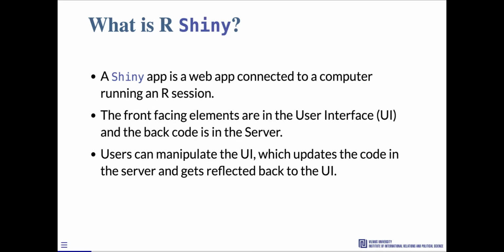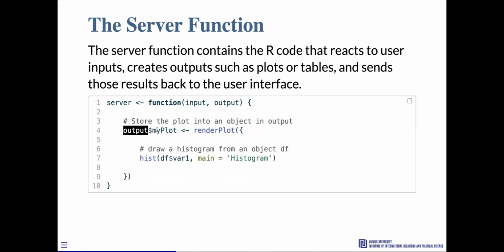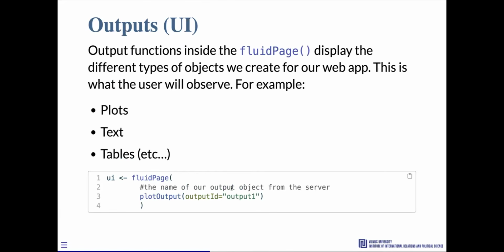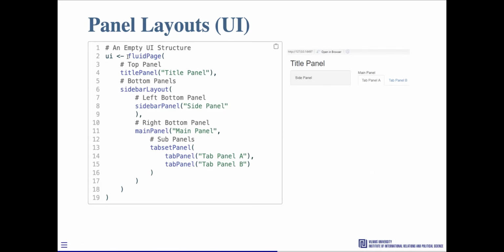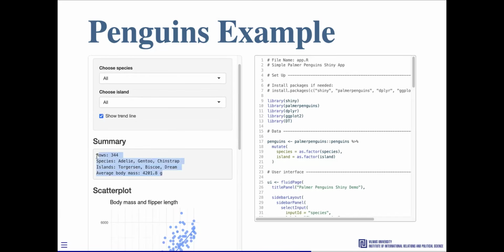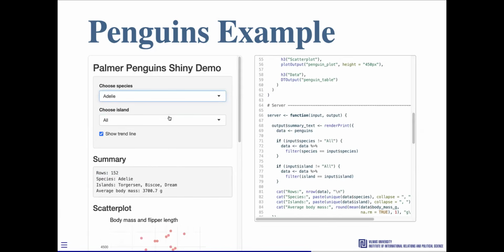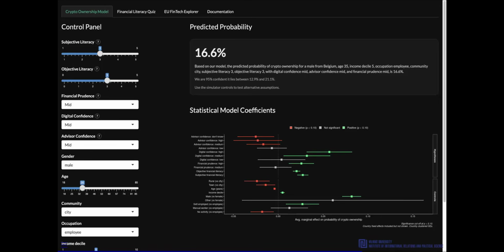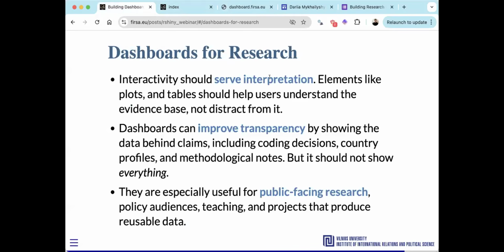Building Research Dashboards with R and Shiny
A practical introduction to building research dashboards with R and Shiny for researchers, PhD students, analysts, and other R users interested in more interactive ways of communicating data. The session covers the basic structure of a Shiny app, core reactive logic, and design choices that make dashboards clearer and more useful for research communication, using a real example to illustrate the workflow.

This webinar is organized as part of FIRSA, a Marie Skłodowska-Curie project hosted at Vilnius University.